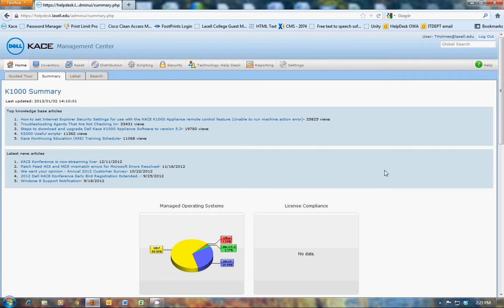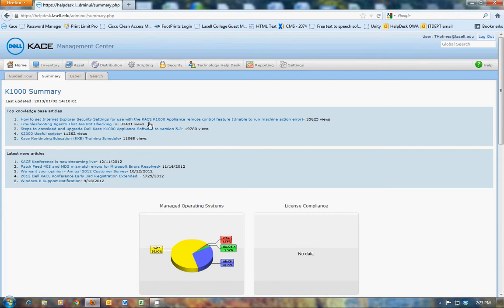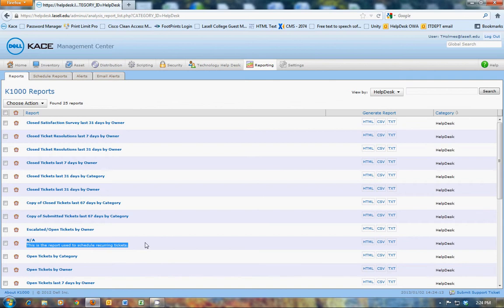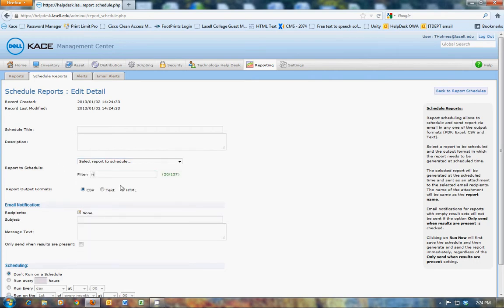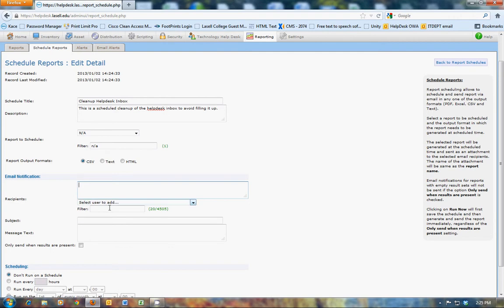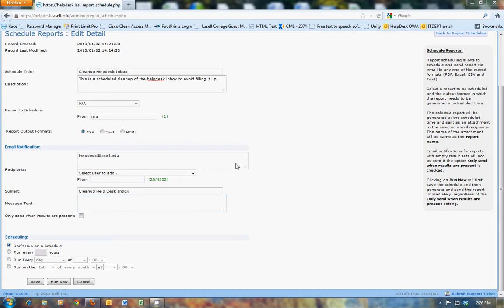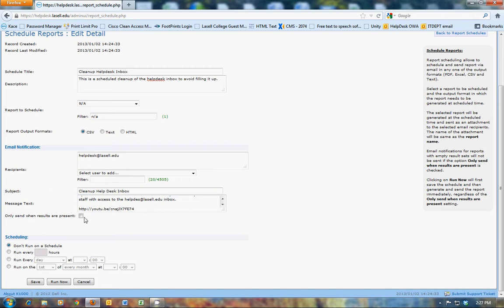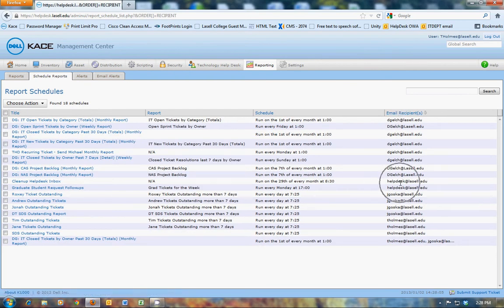Creating Recurring Help Desk Ticket in Kace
Using a blank dummy report and the reporting ability to schedule report emails. In this instance sending an email of the dummy report back into the help desk system to create the recurring ticket.